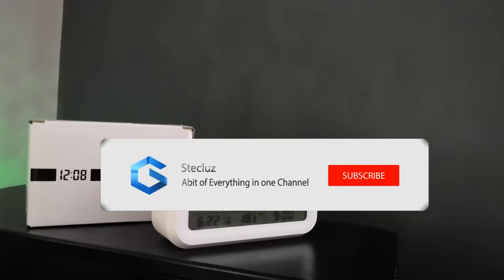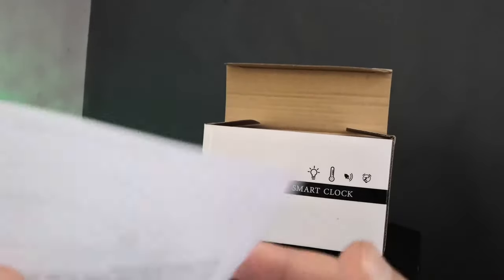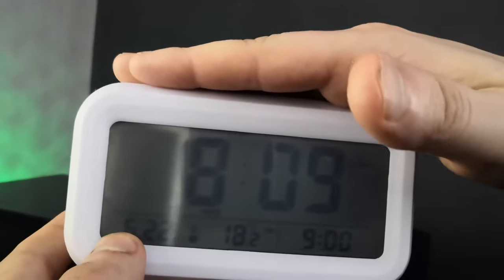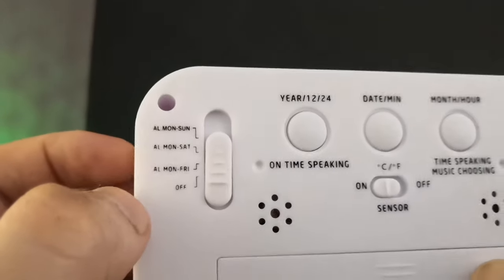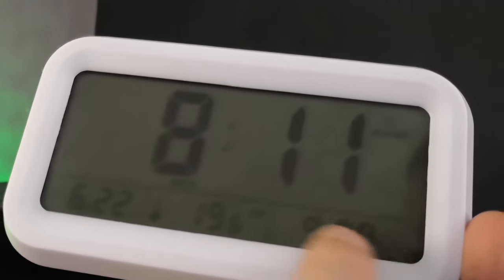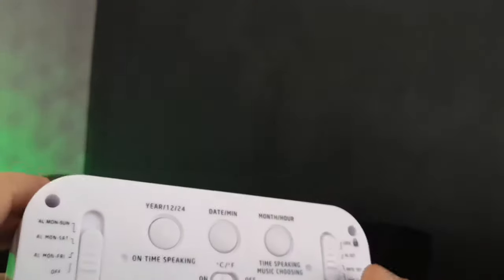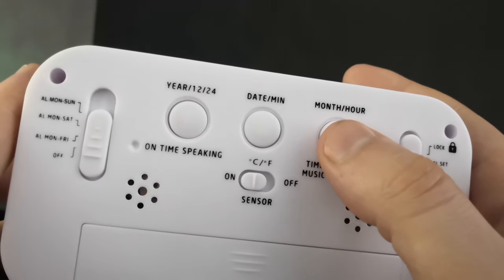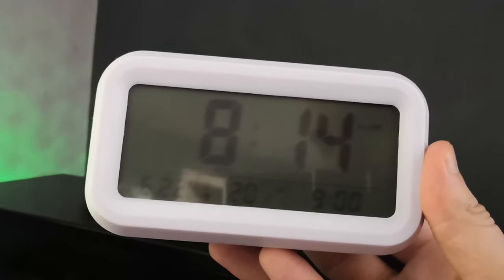Digital Alarm Clock That Talks with LED Display | QILUCK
This cool alarm clock has 3 alarms with different music, it does the job very well and can even speak.

3 Alarms Mode: There are 3 alarms modes 1-5 (Monday-Friday), 1-6 (Monday-Saturday), 1-7 (Monday-Sunday). You can choose these modes according to your own needs
Wake-up Bells: smart talking clock provide 7 music bells for you to choose from, just slightly press the " TALKING MUSIC" button on the back. If you don`t want the alarm ring, press " TALKING ON TIME" 3 seconds, but if you want to restore talking alarm settings, press the " TALKING ON TIME" 3 seconds as well.
Light Sensor Function and Snooze Function : The light sensor makes the display brighter and brighter as the environment gets darker and darker, especially at night. However, the sensor switch could also be switched off if you need. And when the alarm sound is ringing, press the top button, the alarm sound will stop and leaving you 5 minutes sleep
Smart Talking Function:Open talking function, this alarm clock will talk the time each hour automatic, if you open the this function, you will know the time your eyes closed when press the snooze function, this new design is aimed at leaving a cozier sleeping time for you.
Power supply: 3 * AAA batteries (not included in delivery). 3 month guarantee.

-NO LONGER ON AMAZON -